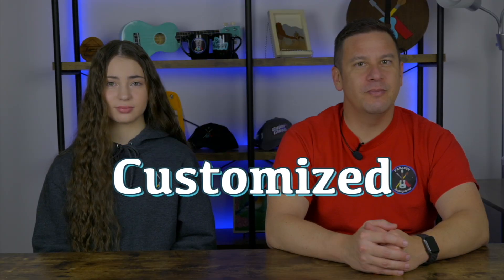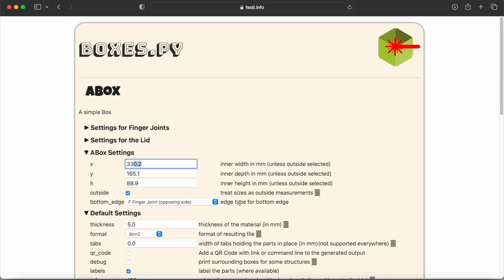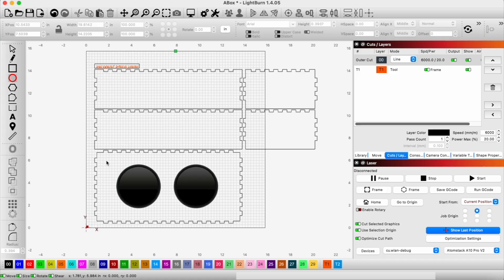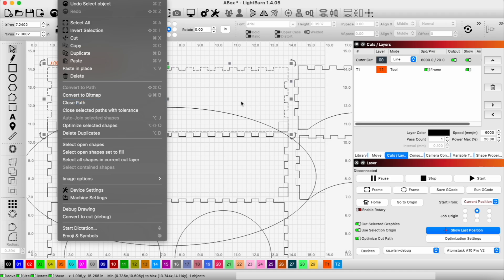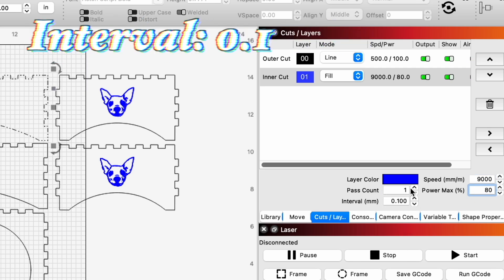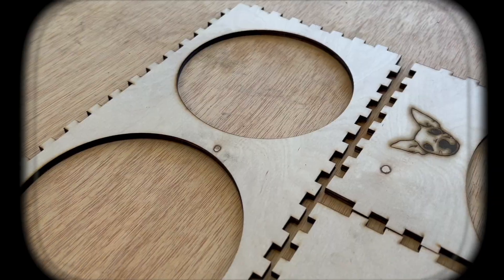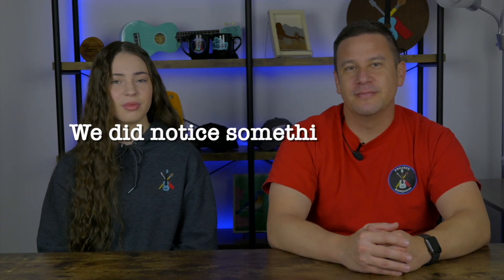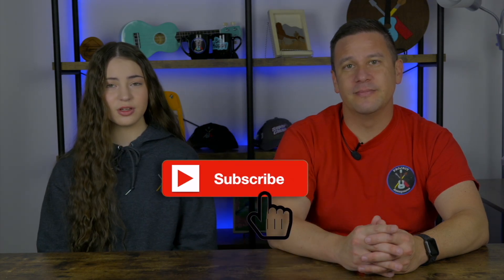How to make a Pet Bowl Stand using a LASER ENGRAVER! 🐶🐱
We will show you how to laser cut out and custom engrave a raised/elevated pet food and water bowl holder that we specially designed for our dog.  We will be using the AtomStack Ace A10 Pro V2 Laser Engraver for this project. Also, we’ll be using the FREE & EASY TO USE resource boxes.py to create the design and customizing it in LightBurn. Hope you enjoy the video if you are looking for unique laser engraving ideas!

⏱TIMESTAMPS⏱
0:00 Intro
0:28 Plan
1:21 boxes.py Download
2:18 Importing Box to LightBurn
7:00 Engraving
7:45 Sanding
8:16 Assembling
9:16 Final Results
9:53 Outro

🎬 PRODUCT LINKS🎬
AtomStack Ace A10 Pro V2 Laser

🎶MUSIC🎶
Far Behind - Silent Partner
Treat Yourself - Dyalla
Patience - Dyalla
Gaiety in the Golden Age - Aaron Kenny
Ride of the Valkyries (by Wagner) - Wagner
Morning Mood (by Grieg) - Grieg